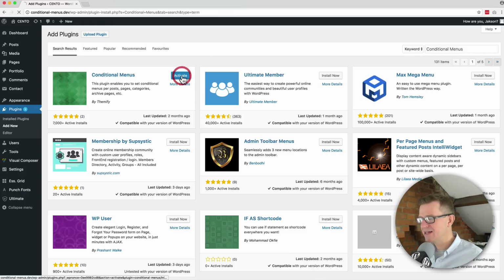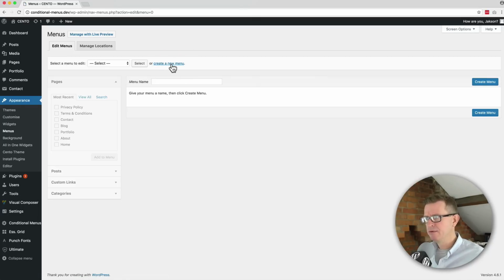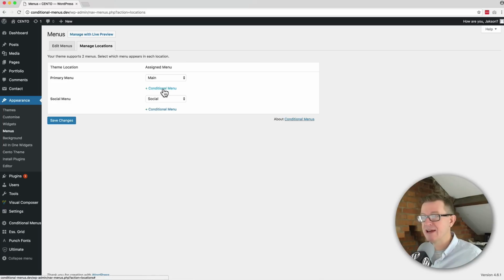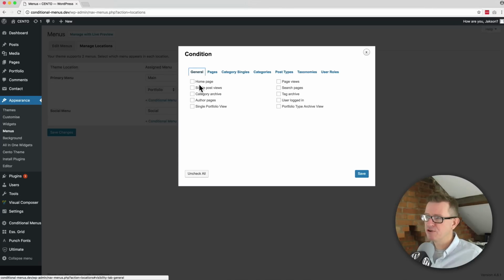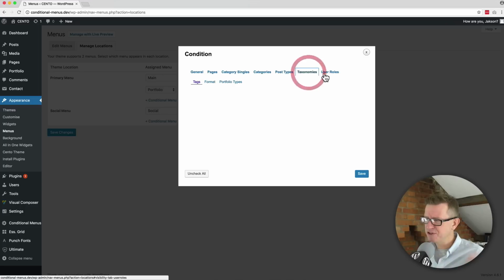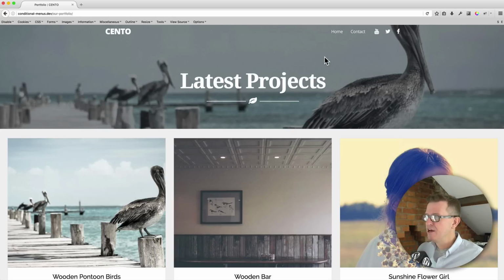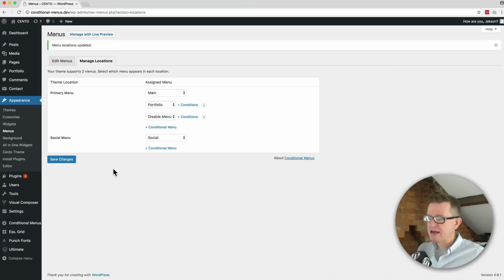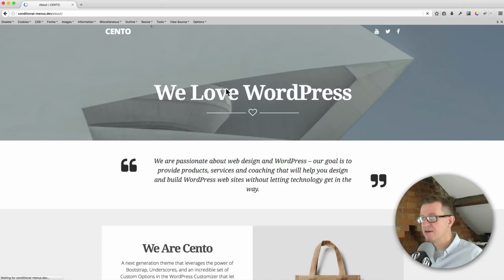Page Specific Menus - Conditional Menus WordPress Tutorial 2017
It happens, you need a different menu on a different page on your WordPress Website.  Well, you can have Page Specific Menus quite easily with a WordPress Plugin.

In this Tutorial I’ll show you how with a great plugin calked, strangely enough, “Conditional Menus”, and it works alike a charm.

Jakson